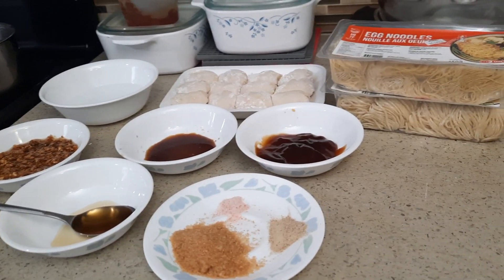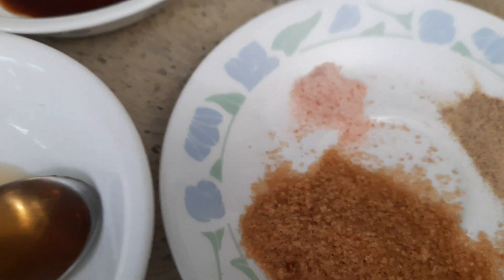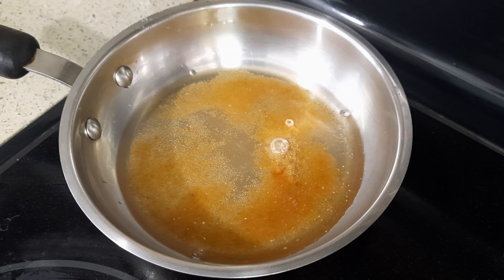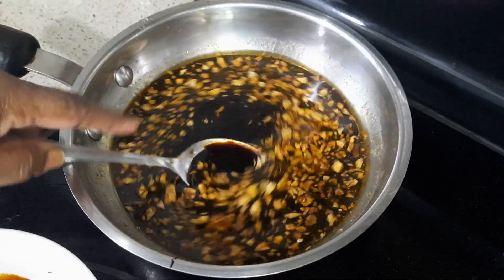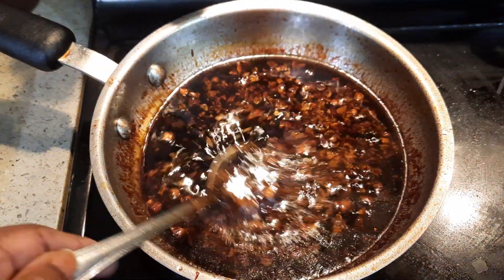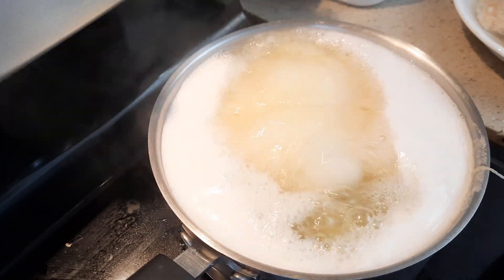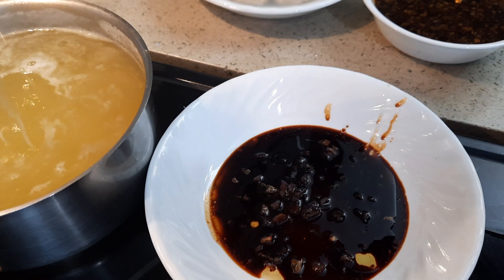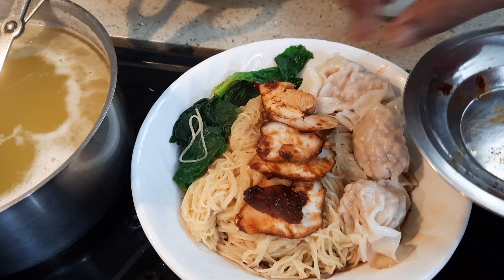HOW TO MAKE WANTON SAUCE FOR WANTON NOODLES 🍜 😋 🍜🍜🍜🍜🍜🍜